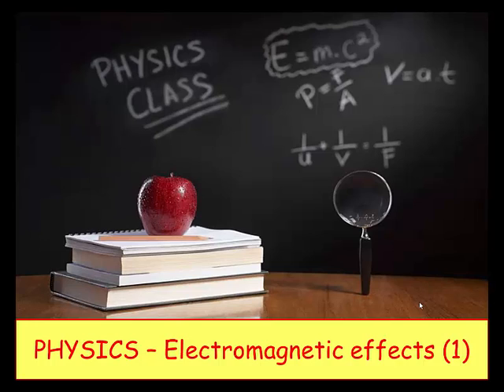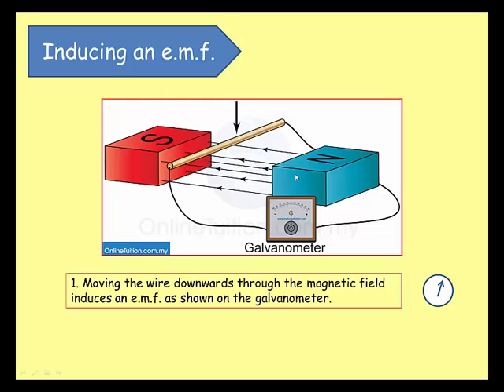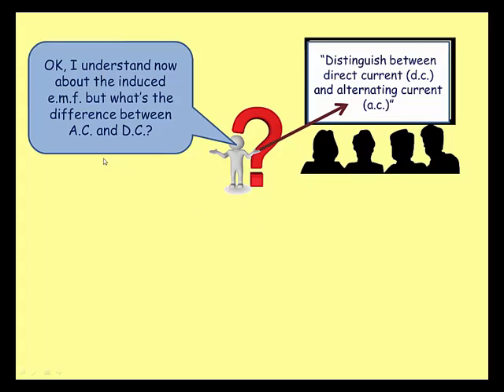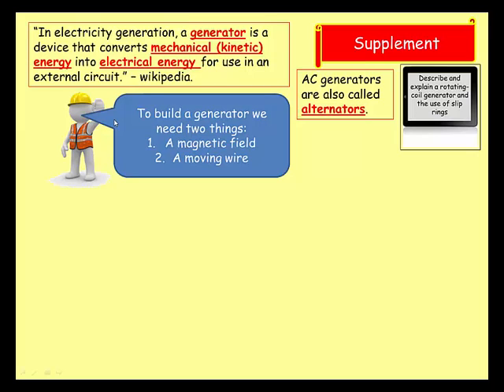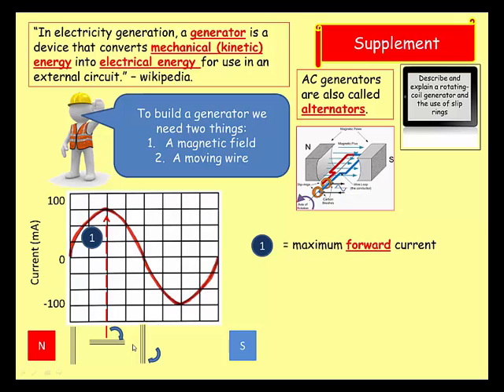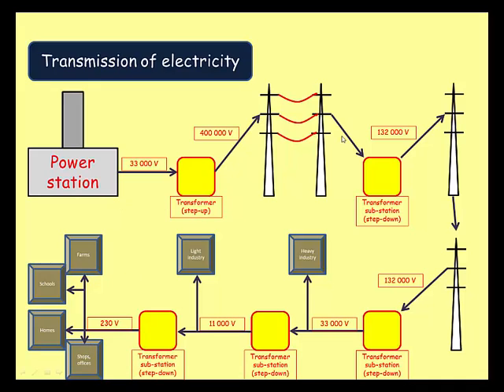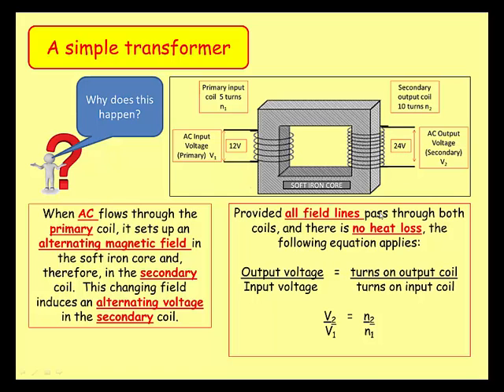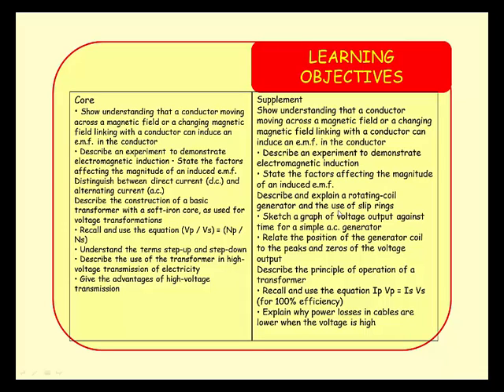Key Stage 4 Electromagnetic effects 1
Key Stage 4 (iGCSE) videos for students aged 14 to 16